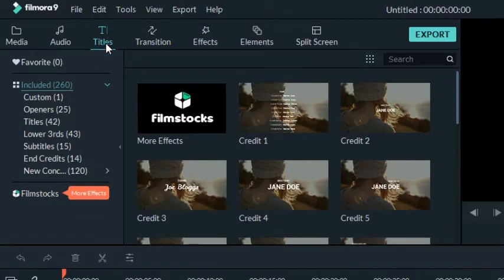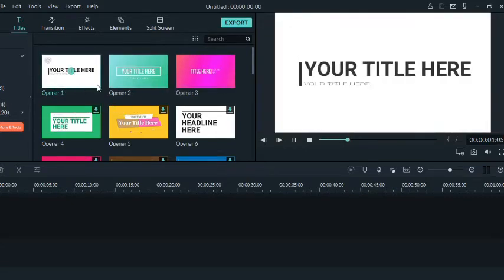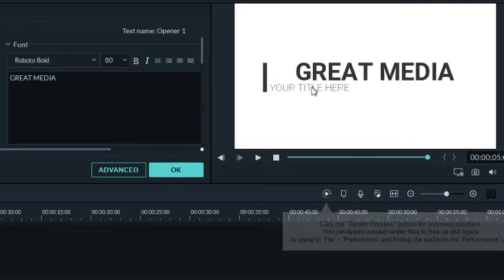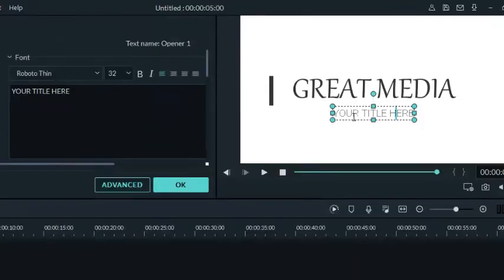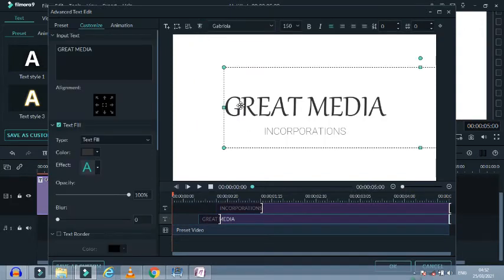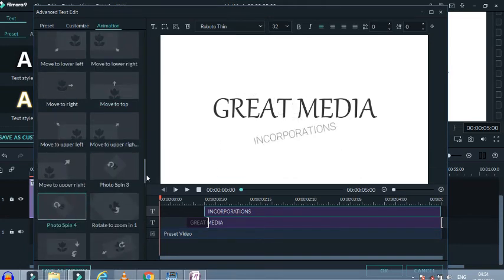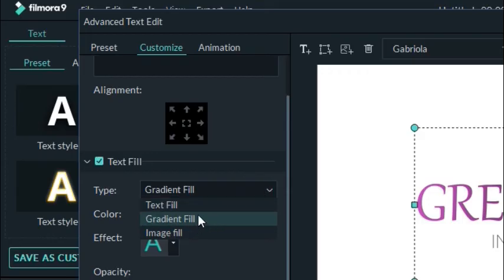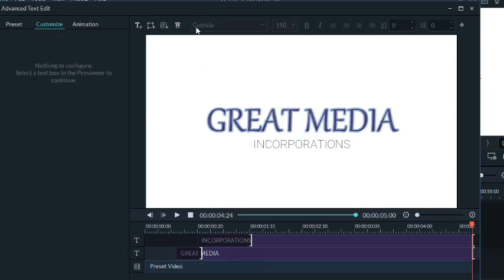How To Add Text to Video - Filmora 9 Tutorial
Add_Text_to_Fimora 9 How_to add text how to add text in filmora 9,filmora,how to add text in filmora,add text in filmora filmora video editor,how to add text,filmora 9,how to add text in filmora 9
Learn how to add text to video using Filmora 9 in this tutorial. You will learn how to add and edit text , how to use advanced text editort, how to customize your text in Filmora 9 basic text editor as well as in advance text editor.